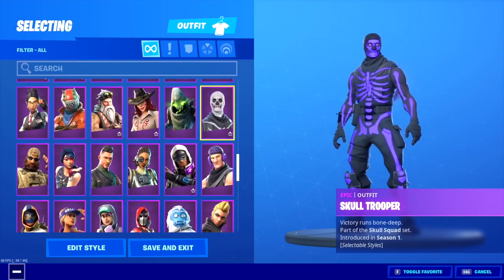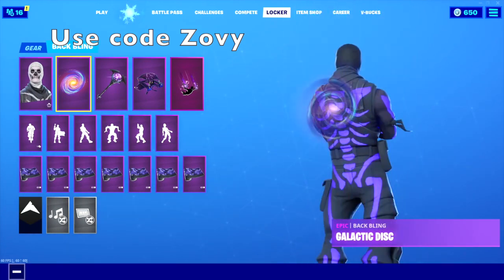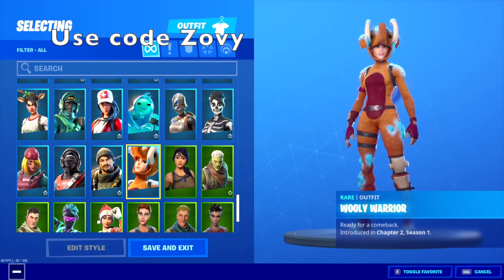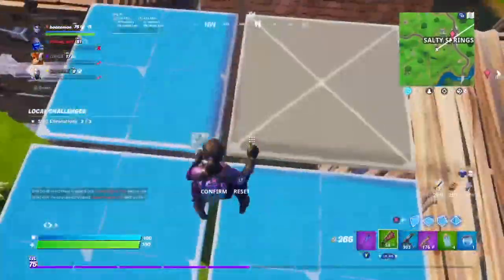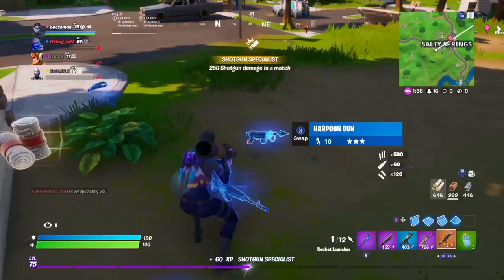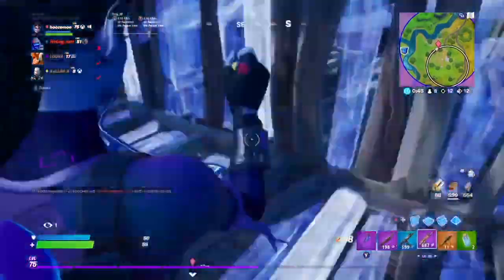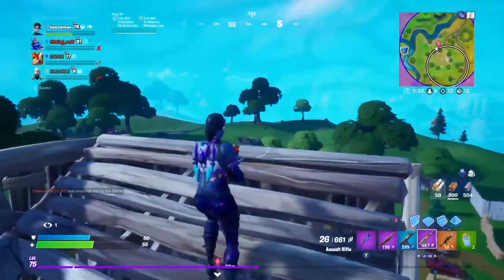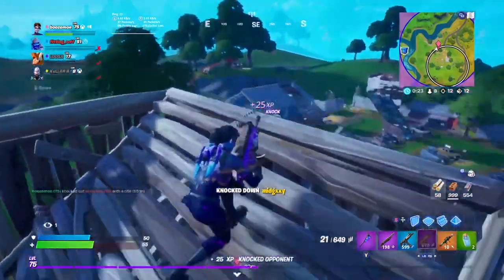How to *ACTUALLY* get Every SKIN *FREE SKINS* in FORTNITE Chapter 2 (Working 2020)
Yo Guys! here is a few ways you can get FREE skins and cosmetic items inside of FORTNITE BR
Please use my creator code in the item shop! - Zovy

★-Ignore Tags-★

SELLING MY FORTNITE ACCOUNT | 75+ SKINS, 35+ GLIDERS, 110+ DANCES, STATS (805+ WINS)
SELLING MY FORTNITE ACCOUNT | 50+ SKINS, 20+ GLIDERS, 50+ DANCES, STATS (700+ WINS)
Sprzedam konto fortnite / Sell fortnite account
SELLING MY FORTNITE ACCOUNT! OG AND RARE SKINS! (CHEAP)
SELLING 5 FORTNITE ACCOUNTS *SKULL TROOPER & REAPER PIC* EVERY FORTNITE SKIN
SELLING FORTNITE ACCOUNT 15+ SKINS 1,850 VBUCKS (MAX BATTLE PASS + BRAND NEW DANCE ROCKET RODEO)

SELLING FORTNITE ACCOUNT *SKULL TROOPER* 25+ SKINS 22+ PICAXES (BRAND NEW DANCES)
SELLING / TRADING GOD FORTNITE ACCOUNT! | LVL 100, TIER 100, 50+ WINS!
Selling My Skull Trooper and Renegade Raider Fortnite Account! Season 1 Skins! 27 Skins! 21 Axes!
Selling/Trading Fortnite Account Offers Available
SELLING OR TRADING FORTNITE ACCOUNT FOR CHEAP!
SELLING OP FORTNITE ACCOUNT SEASON 2 BATTLE PASS AND MORE
(OPENED) SELLING OG FORTNITE ACCOUNT PS4 ( SKULL TROOPER,BLACK KNIGHT , JOHN WICK, CHRISTMAS SKINS)
SELLING/TRADING FORTNITE SKULL TROOPER ACCOUNT (READ DESC)
SELLING FORTNITE ACCOUNT PS4/PC/XBOX TRADE,SELL, $50
Selling fortnite account on ps4 with skull trooper